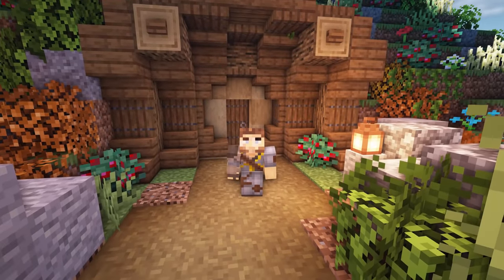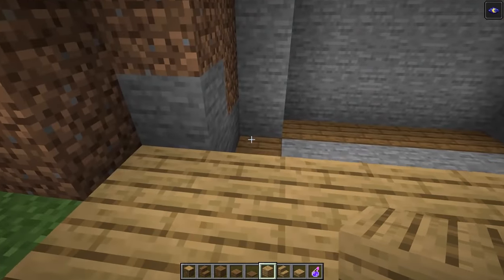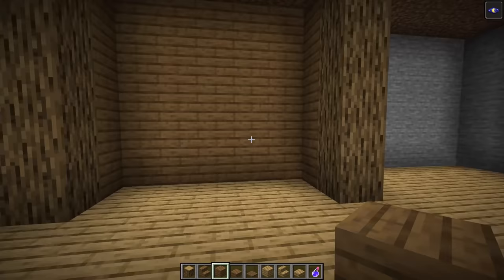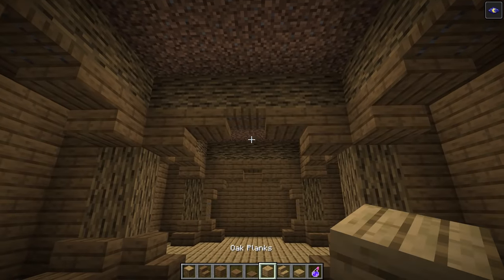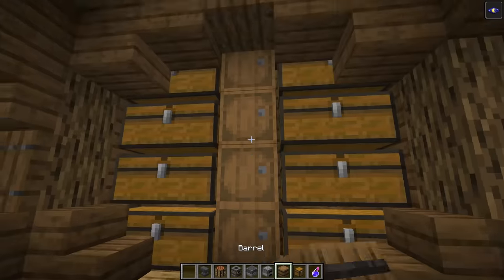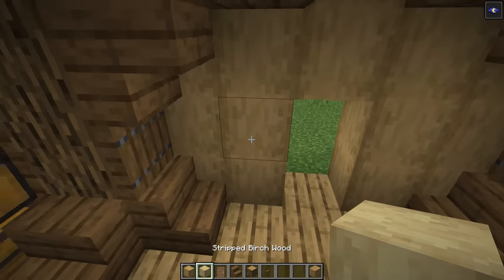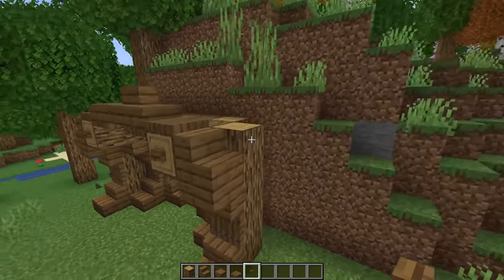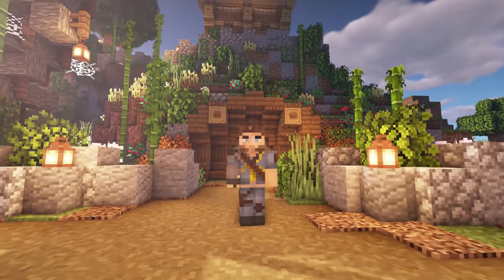Minecraft Hobbit Hole Storage Room Tutorial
In today's Minecraft 1.14 Tutorial i'm going to show you how to build a Hobbit Hole inspired Underground Storage Room!!!

🎬 Intro Clip